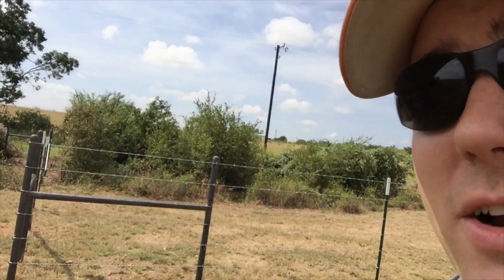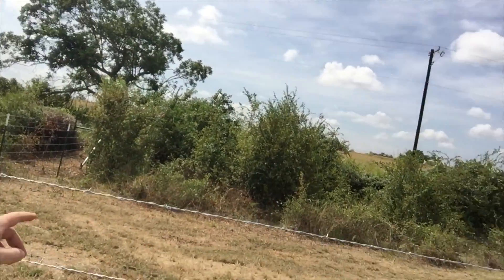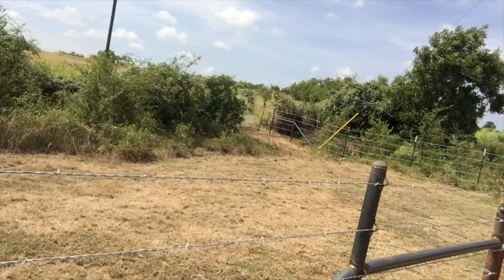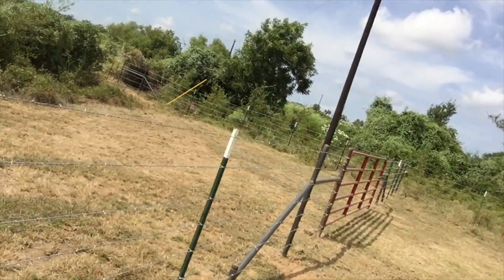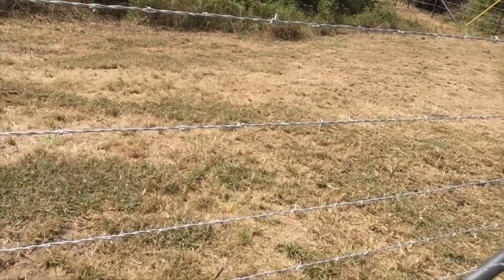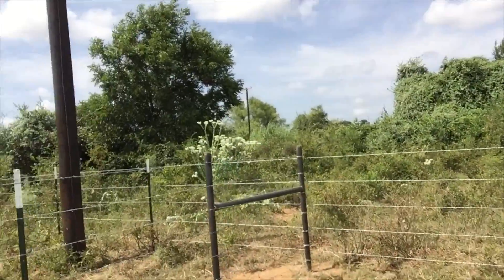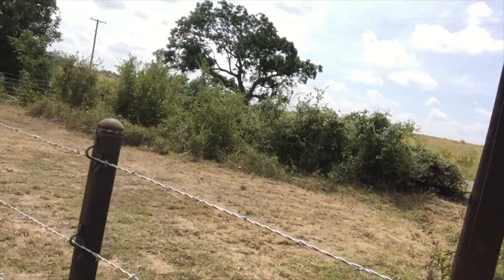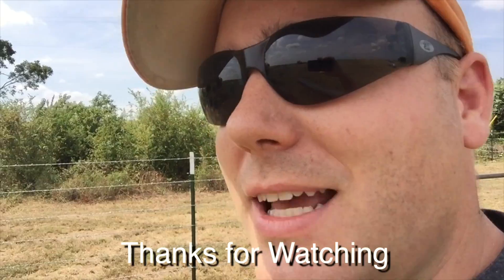Fence work part 2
Just finished putting up the fence around the driveway approach and the main entry gate.